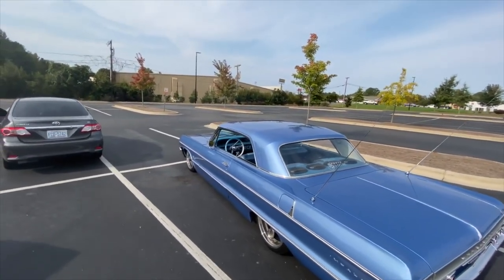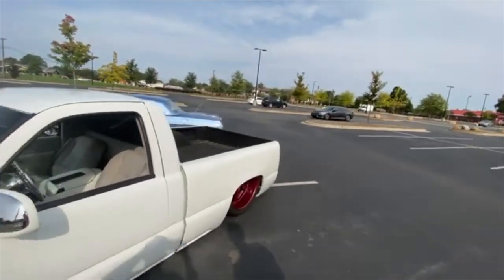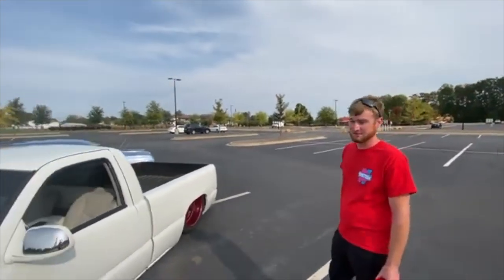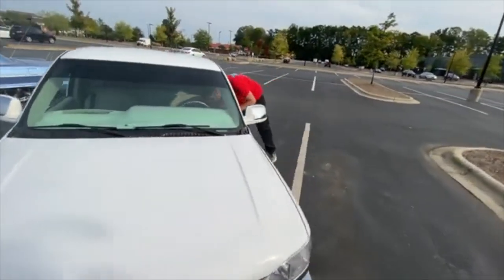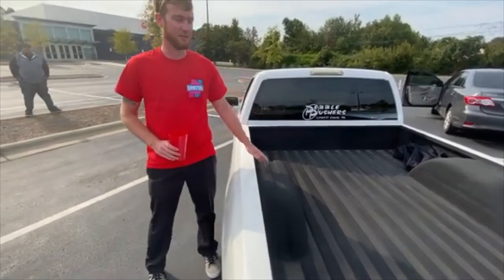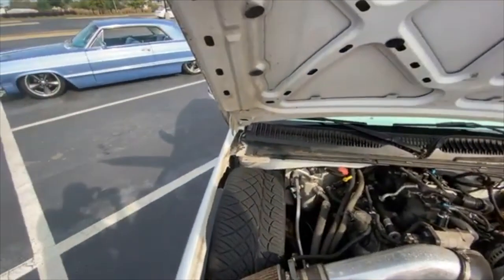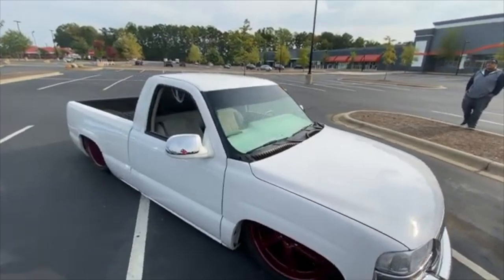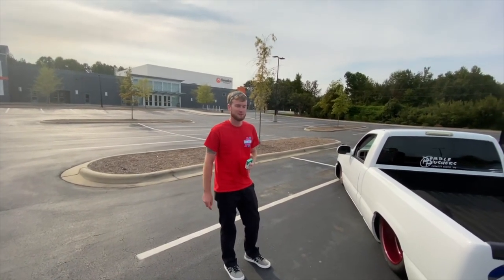Check Out This Bagged Sierra On 24's!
Check In W/ Me Everywhere

Drop 2C2F In The Comments!